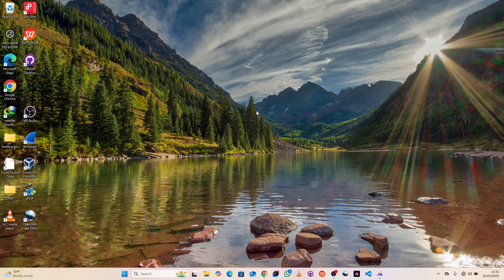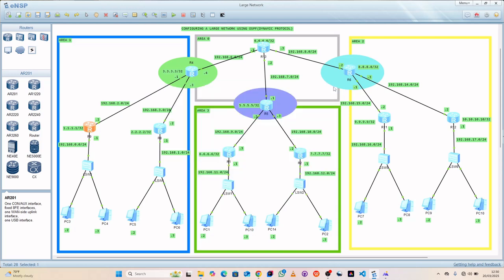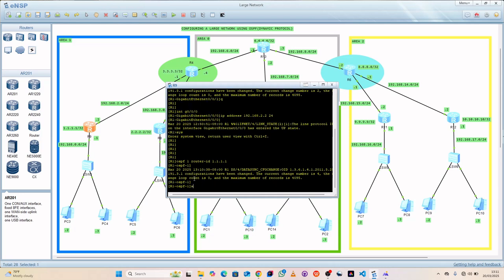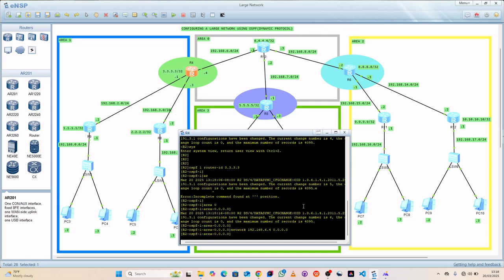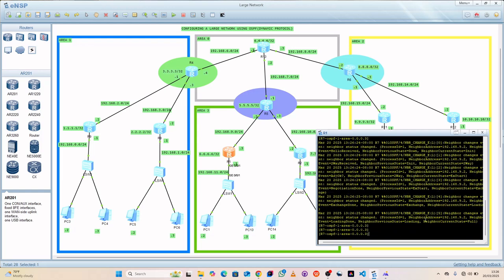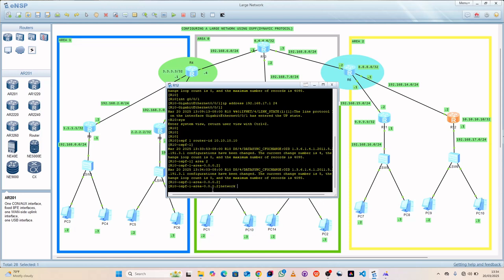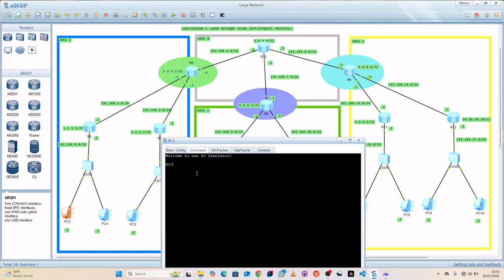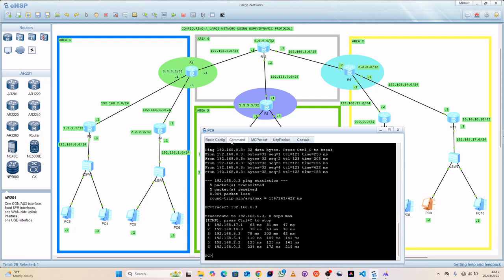Mastering Huawei eNSP: OSPF Configuration on a Large Network Topology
Take your networking skills to the next level with this in-depth tutorial on configuring a large-scale network topology using Huawei eNSP! 🚀 Learn how to set up multiple OSPF areas, optimize routing, and ensure efficient data communication across different networks. Whether you're a beginner or an advanced network engineer, this step-by-step guide will help you gain hands-on experience with Huawei routers and the OSPF protocol.